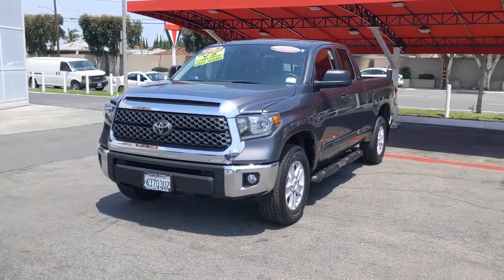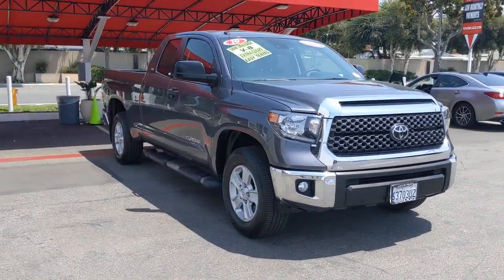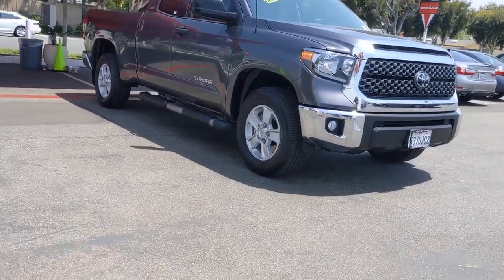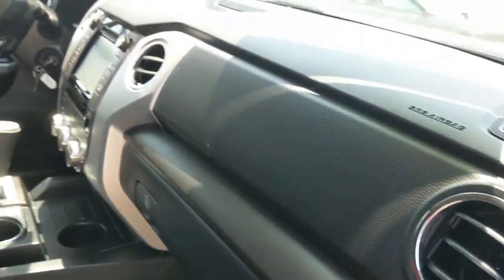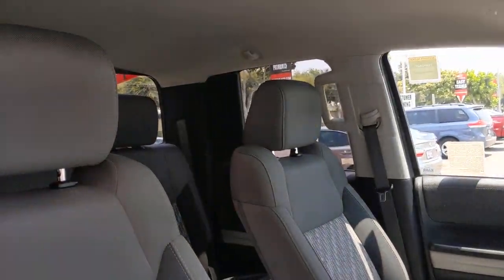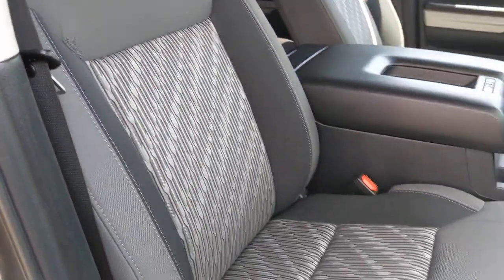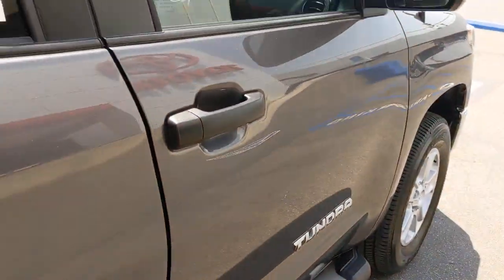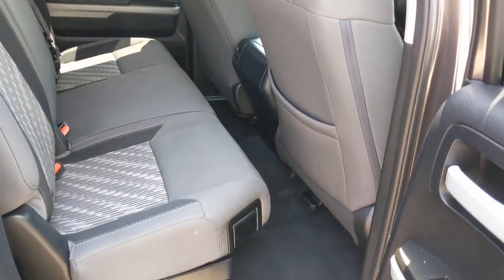2019 Toyota Tundra Orange County, Garden Grove, Westminster, Santa Ana, Anaheim, CA T142340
Magnetic Gray Metallic Used 2019 Toyota Tundra available in Garden Grove, California at Toyota Place. Servicing the Orange County, Garden Grove, Westminster, Santa Ana, Anaheim, CA area.

Toyota Place
9670 Trask Ave

Certified. Tundra Clean CARFAX. Magnetic Gray Metallic ABS brakes, Active Cruise Control, Compass, Electronic Stability Control, Heated door mirrors, Illuminated entry, Low tire pressure warning, Remote keyless entry, Traction control.Toyota Certified Used Vehicles Details:* Transferable Warranty* Vehicle History* Warranty Deductible: $0* 160 Point Inspection* Powertrain Limited Warranty: 84 Month/100,000 Mile (whichever comes first) from TCUV purchase date* Roadside Assistance* Limited Comprehensive Warranty: 12 Month/12,000 Mile (whichever comes first) from certified purchase date. Roadside Assistance for 7 Year / 100,000 MileAwards:* 2019 KBB.com Brand Image Awards * 2019 KBB.com Best Resale Value AwardsCall today and ask for our Sales Managers. ALL ADVERTISED PRICES EXCLUDE GOVERNMENT FEES AND TAXES, ANY FINANCE CHARGES, ANY DEALER DOCUMENT PROCESSING CHARGE, ANY ELECTRONIC FILING CHARGE, AND ANY EMISSION TESTING CHARGE.